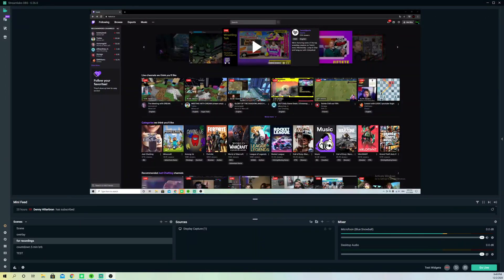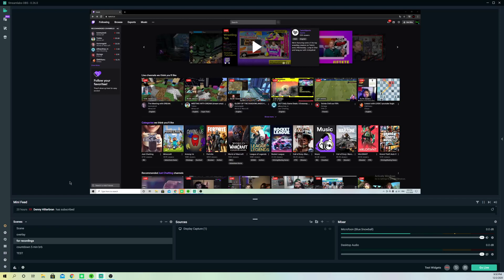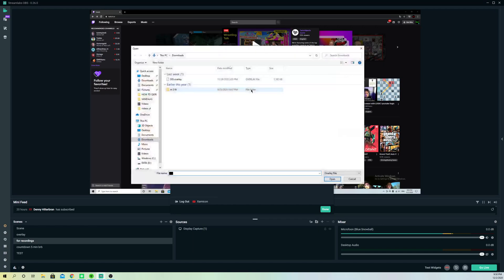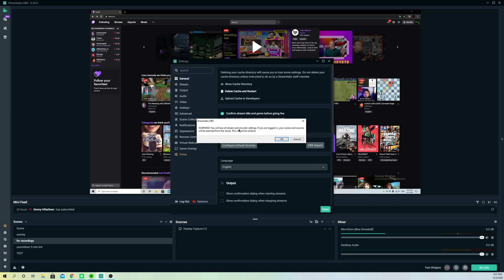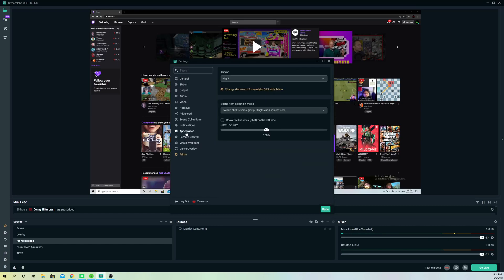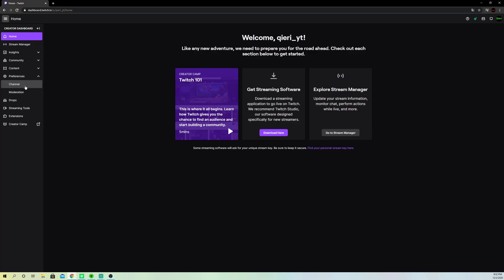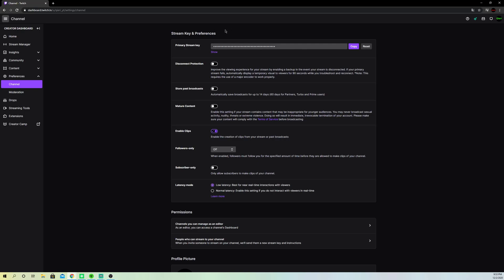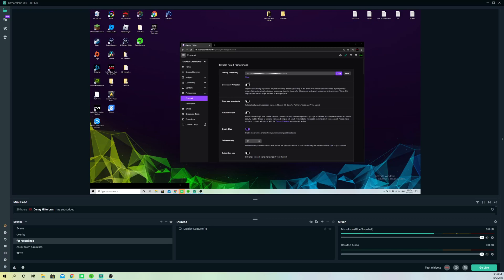STREAMLABS OBS HOW TO FIX FAILED CONNECTION ISSUE ERROR!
Streamlabs OBS connection problems fix